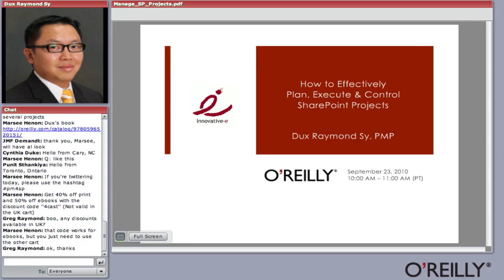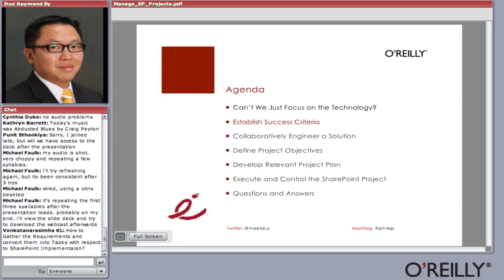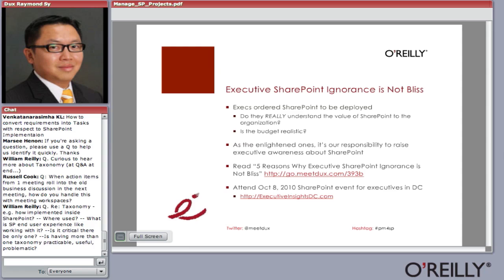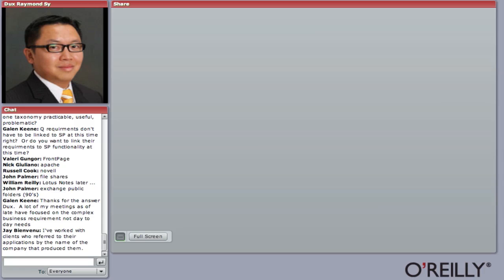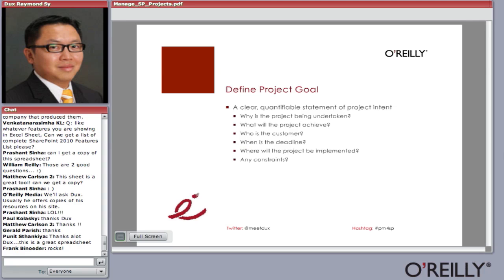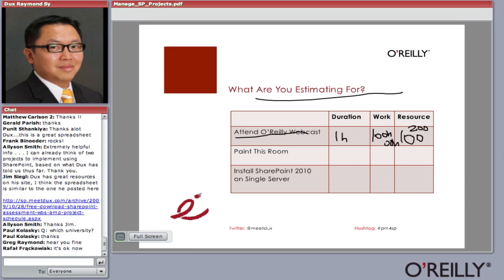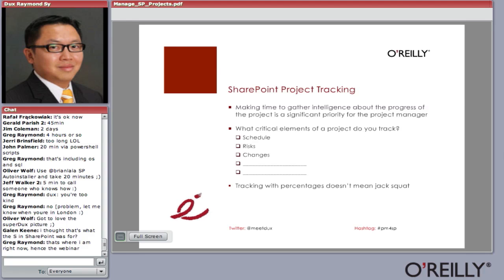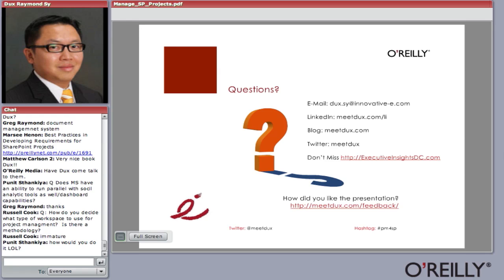O'Reilly Webcast: How to Effectively Plan, Execute and Control SharePoint Projects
Presented by Dux Raymond Sy. Microsoft SharePoint has shifted the paradigm in enterprise information management and team collaboration. By empowering knowledge workers, SharePoint can increase worker productivity, improve business process efficiency and streamline business processes.